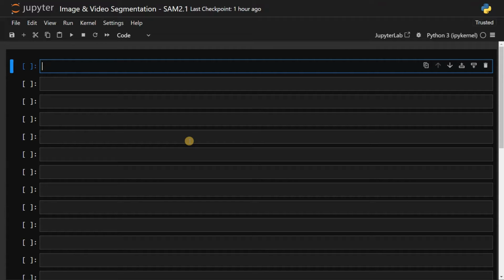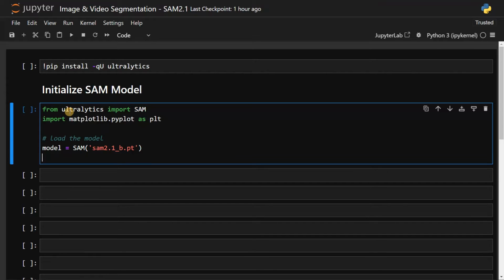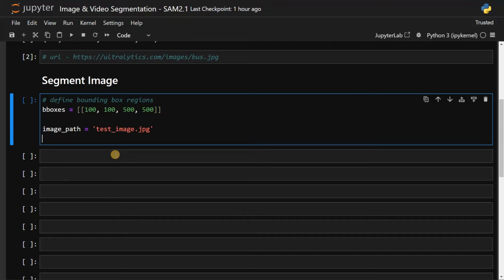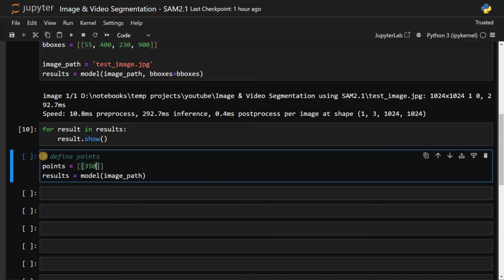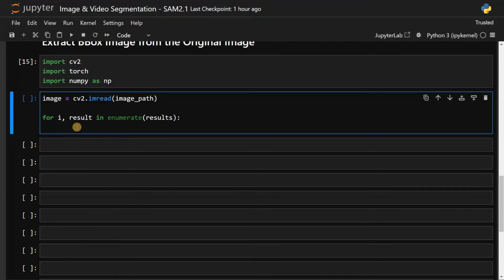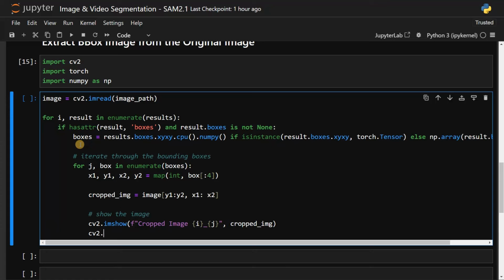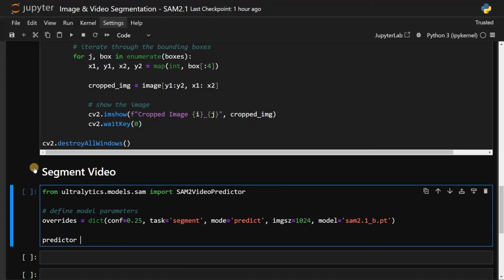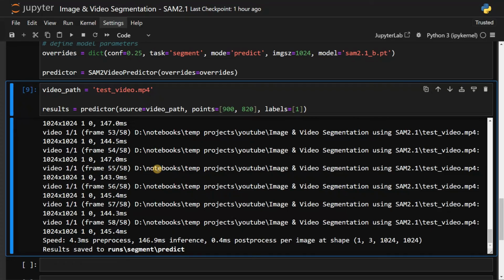Image & Video Segmentation with SAM 2.1 | Ultralytics | Python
⭐️ Content Description ⭐️
In this video, we explore image and video segmentation using SAM 2.1 (Segment Anything Model 2.1). We demonstrate how this advanced AI model efficiently segments objects in both images and videos with high accuracy. This tutorial covers model setup, segmentation techniques, and real-world applications, making it useful for tasks like object detection, autonomous systems, and content editing.

🎬  Share: link

🕒 Timeline
00:00 Introduction to SAM2.1 Segmentation
01:08 Import & Initialize SAM Model
04:20 Segment Image using Bounding Box
08:05 Segment Image using Pixel coordinate point
10:54 Extract Segmented Image from Original Image
16:15 Segment Video using Pixel coordinate point